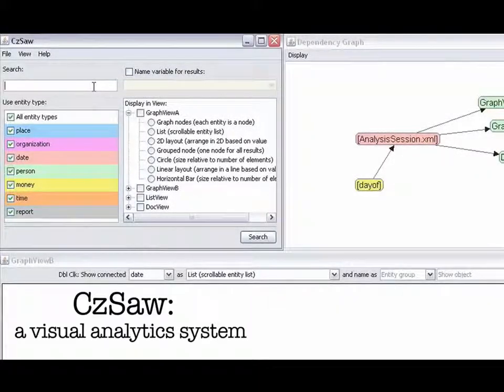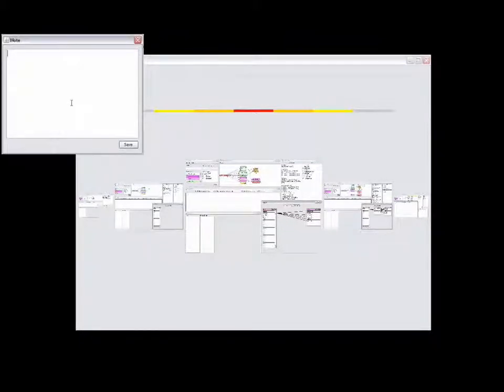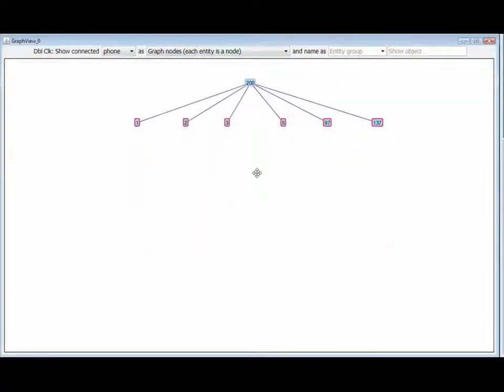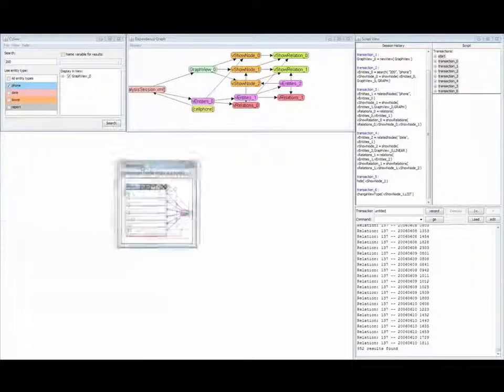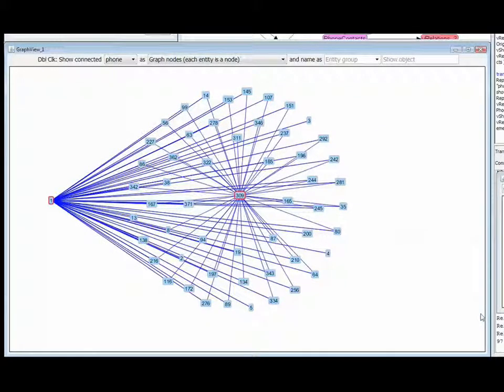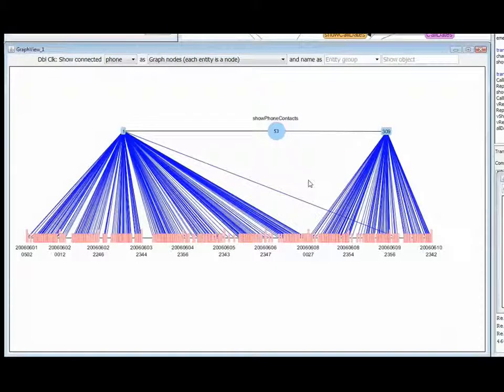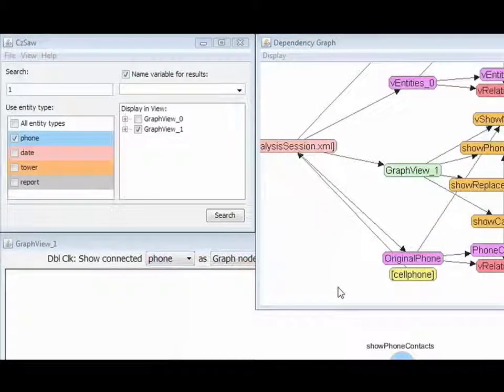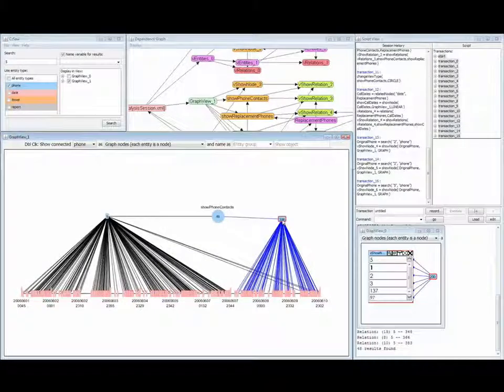CZsaw -- a Visual Analytics System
CZSaw  is a visual analytics tool for sense-making across entities, documents, and relations with a focus on supporting the analysis process. It uses a variety of flexible data visualizations to represent and explore networks of entities and relations from different perspectives.  Its dependency propagation mechanism speeds the analysis sense-making loop by automatically synchronizing data and views, and propagating changes to the whole system.